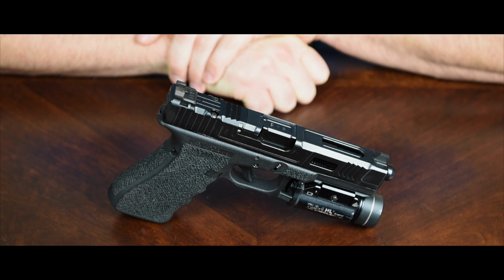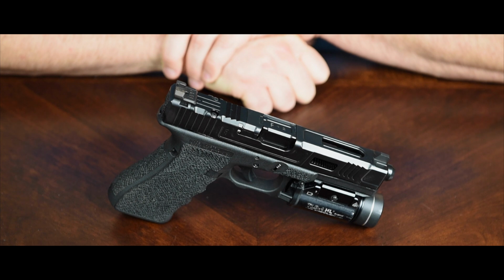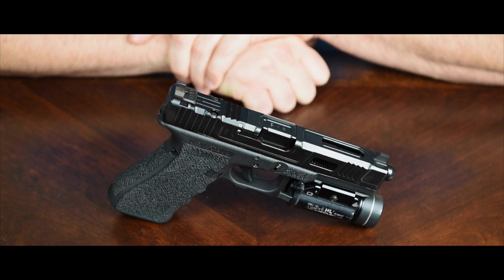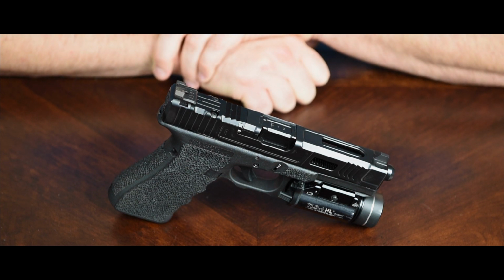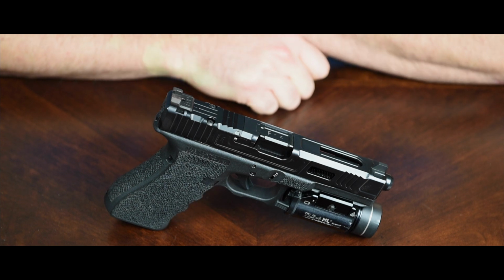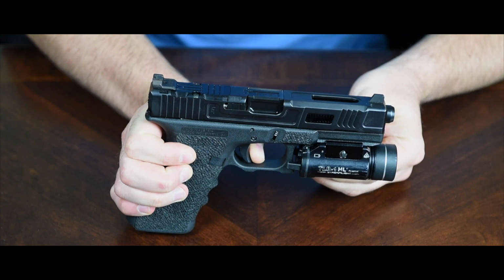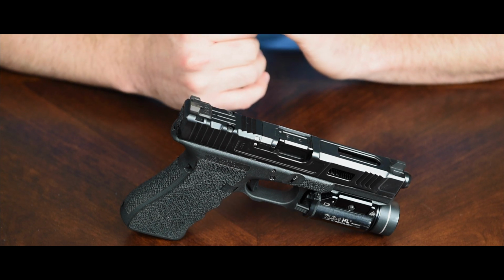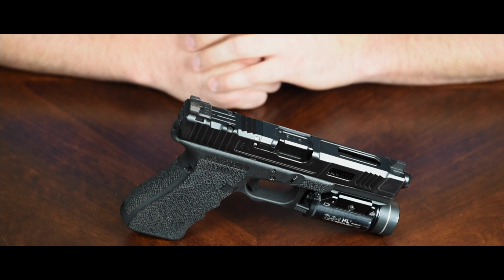Fowler Industries Glock 17 Mark II Review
Fowler Industries Glock 17 Mark II review. After lots of rounds shot I have to say this pistol rocks!

**Please note due to iTunes and Final Cut Pro licensing agreements I have full rights to the music used in this video**